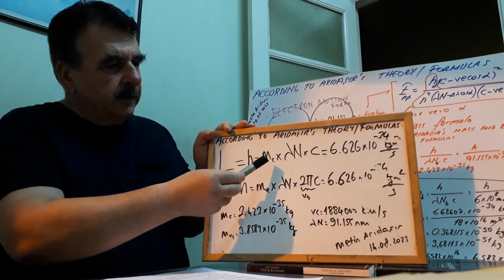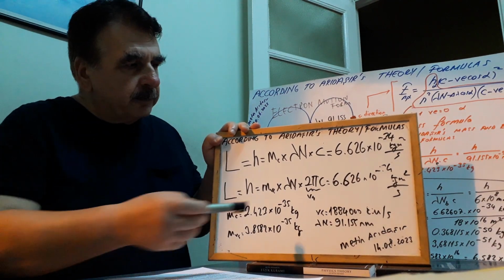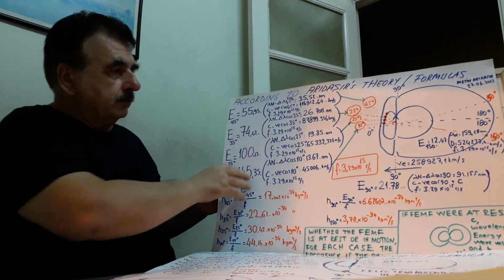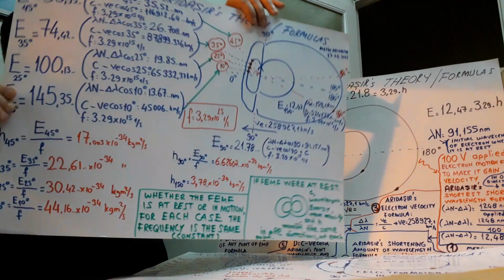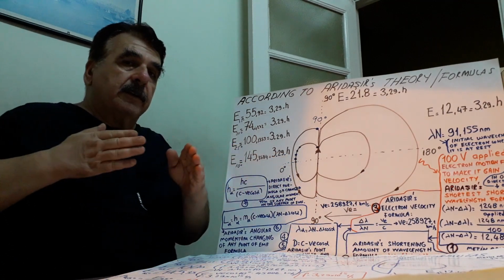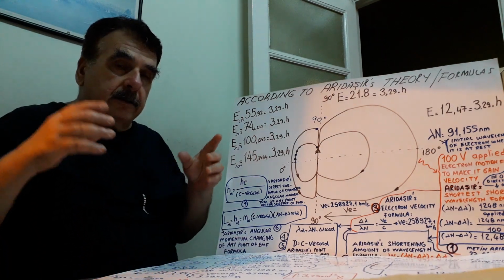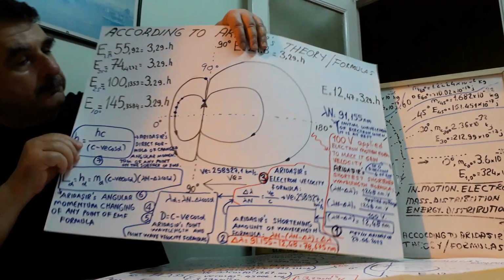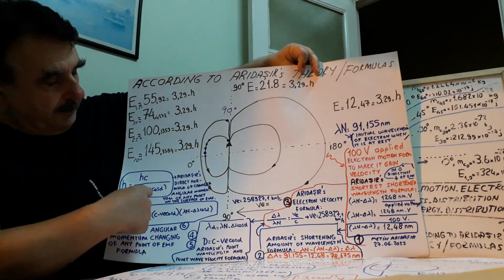Planck's Constant Is Angular Momentum Of Black Hole, It Is Variable On Rotating Black Hole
Variable Planck's Constant On Black Hole Surface, Angular Momentum(L=h) Is Not Conserved On Black Holes And Spiral Galaxies
-Variable Planck's Constant On Black Hole Surface, Angular Momentum Is Not Conserved
1. Last year I found and I have told you that Planck's constant is nothing but the angular momentum on an inseparable point of the surface of Electron Motion Form and its successive waves:
L=h= c-component mass of EMF x wavelength x c= 2.423x10ˉ³⁵kg x 91.155x10E-9m x 3x10⁸m/s=6.626x10ˉ³⁴ kgm²/s
L=h=vç-component mass of EMFxwavelengthxlinear velocity of EMFcycle= 3.8583x10E-36 kg x 91.155x10E-9x18.84x10⁸ m/s = 6.626x10ˉ³⁴ kgm²/s
 These results for at rest(not relocating) 91.155 nm wavelength size kind EMF. These results are the same for all different wavelength size kind EMFs.
 In accepted physics theories, the photon is a massless particle, and an electron is a dimensionless point particle. If I had accepted these two ideas, I wouldn’t have been able to come up with these results.
 According to me, the photon is the inseparable point of the surface of the EMF, it is not a particle, and it has mass. Last year I computed and I have told you.
2. When an EMF relocates, its point wavelength, point-wave velocity, point energy, point-angular momentum(say, variable Planck constant),  point mass, and point-linear velocity change(vary) depending on EMF’s relocating velocity, direction, and orientation.
3. As I told you before, a black hole is a giant EMF. Therefore, all of the laws of EMF are valid for all black holes also.
 Thus, when a giant Electron Motion Form rotates around its motion arrow axis, at each point of its surface, angular momentum(say variable Planck’s constant) will change. At each point of giant EMF, in other words at each point of a black hole, point-wave velocity, point-wavelength, etc will change. This means, at each inseparable point of a black hole, in other words at each photon on the surface of it, angular momentum, mass, linear velocity, energy, wave velocity, and wavelength will change and will be variable.
4-All of these mean, angular momentum will not be conserved at each point.
5. As I have told you before, for instance, spiral galactic formation actualizes around a black hole that rotates around its own axis. Galactic formation actualizes by imitating black holes’ spherical motion lines bidirectionally.
 This means, for instance, angular momentum is not conserved for a spiral galaxy also.